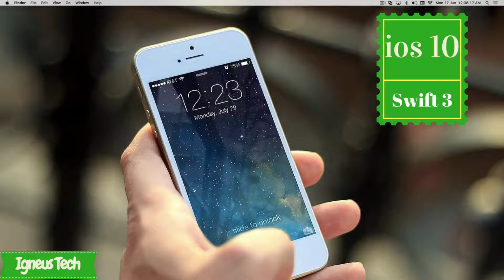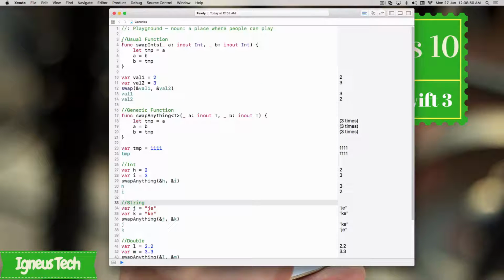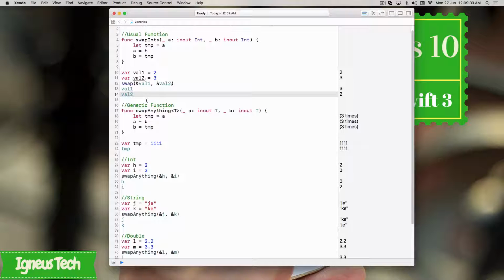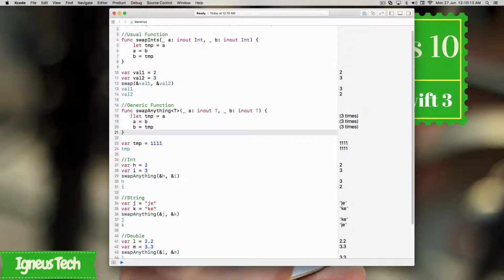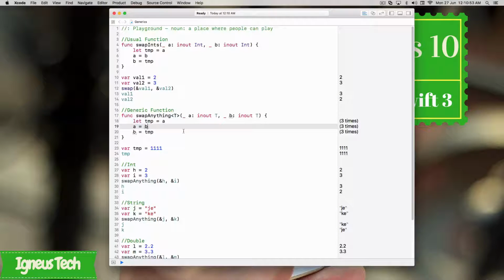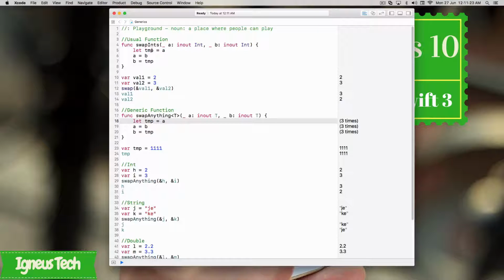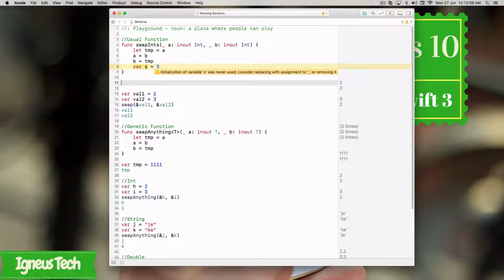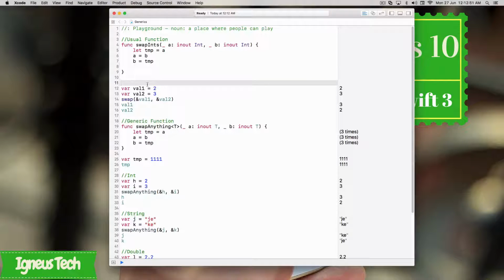swift6 Generics and scopes